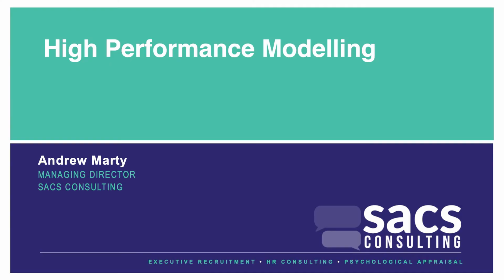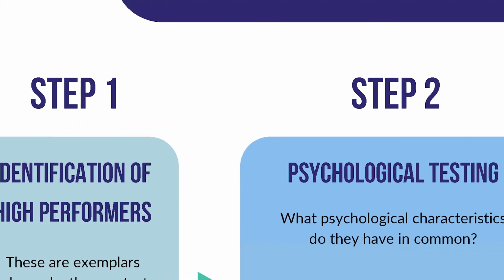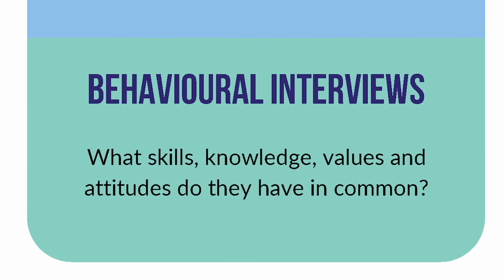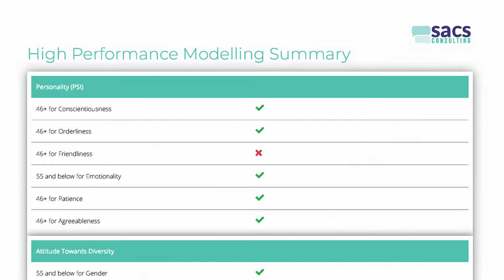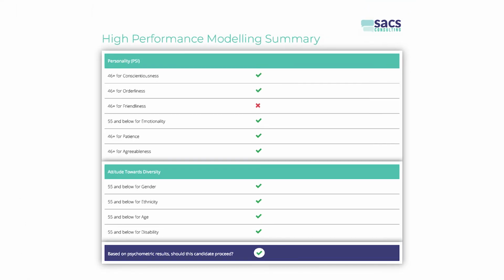High Performance Modelling - Replicate your best employees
Have you ever thought that if we had more "Mary Smiths" this company would be a better place?

High Performance Modeling is a three-part process that SACS has used with many organisations to essentially distill the positive characteristics of a group of high-performing employees in order to use that as part of ongoing recruitment processes.

0:00 How do you get more of your best employees?
0:25 High Performance Modelling
0:38 Step 1 - Choose exemplars
1:10 Step 2 - Psychometric testing & competency analysis
1:36 Step 3 - Your unique High Performance Model
2:00 Using your High Performance Model in recruitment
2:38 The most accurate form of recruitment

# To learn more about SACS and our organisational psychology services:
1) View a list of our upcoming workshops and presentations to help you optimise your workforce:

3) Send through any questions you have about organisational psychology and your business: